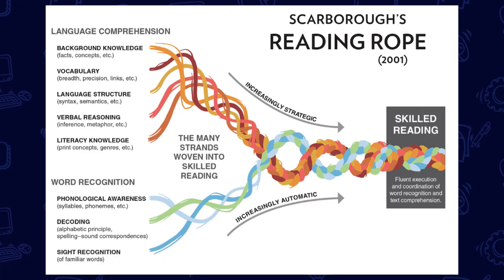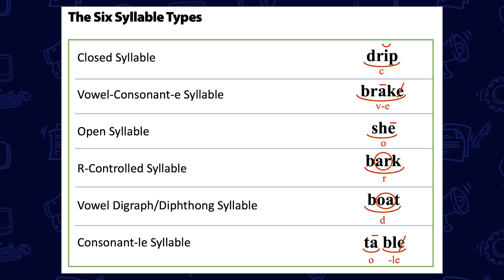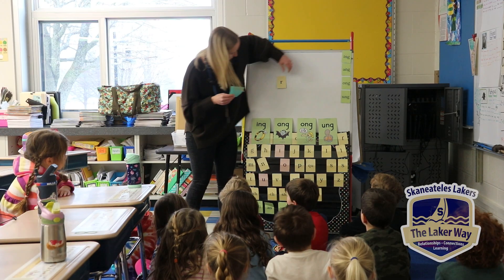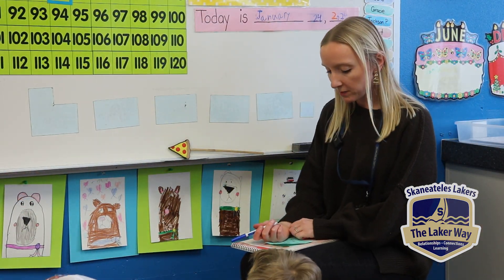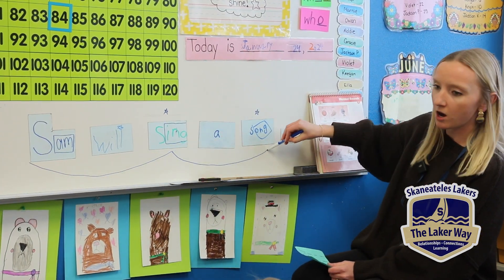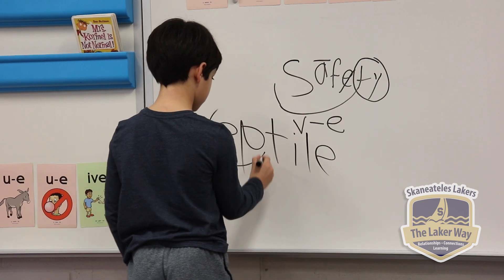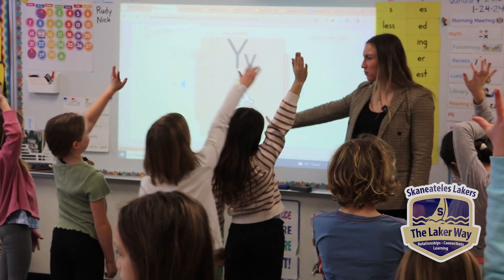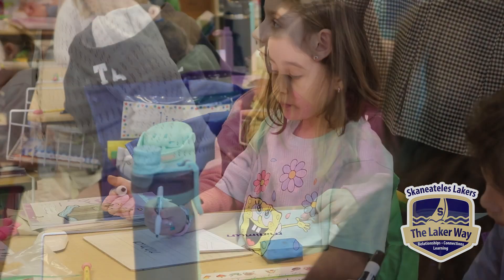Small Bites Literacy 3: Phonics & Word Recognition